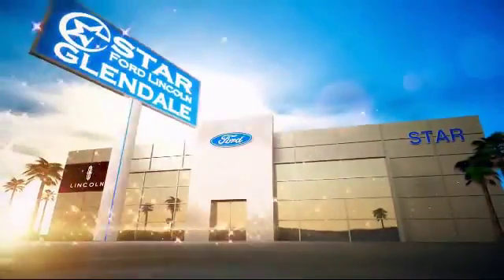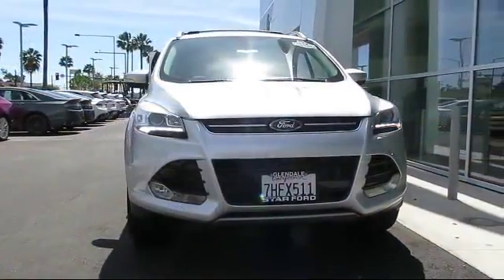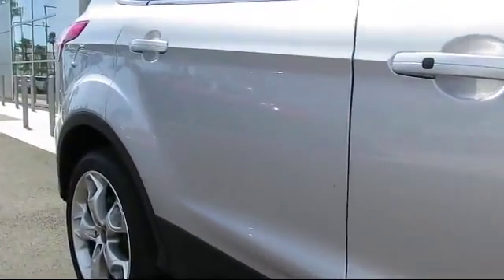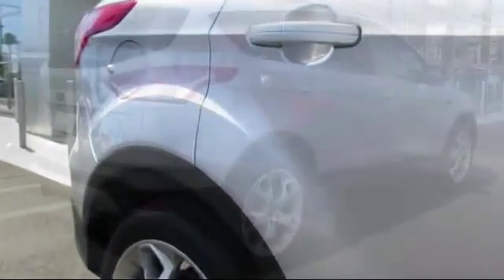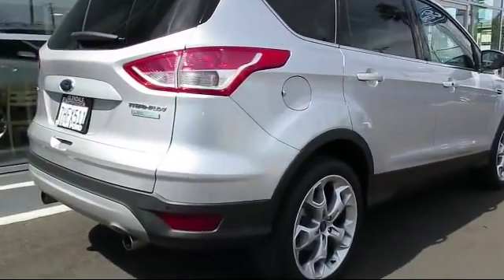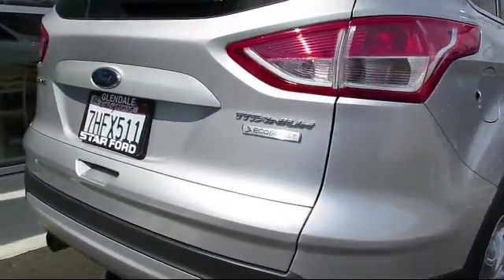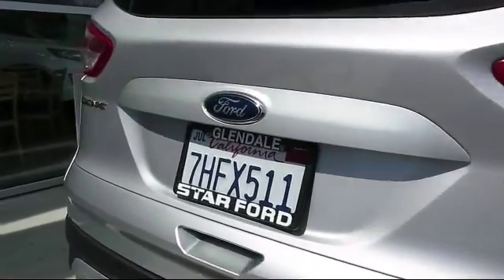2013 Ford Escape Titanium Glendale Burbank Pasadena Los Angeles Covina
2013 Ford Escape Titanium Stock Number: A61118 Vin:1FMCU0J99DUD22239 .

1100 S. Brand Blvd.